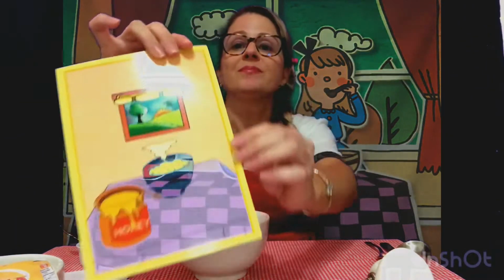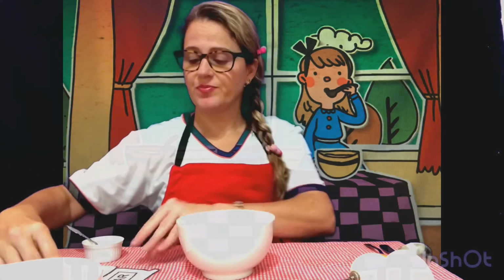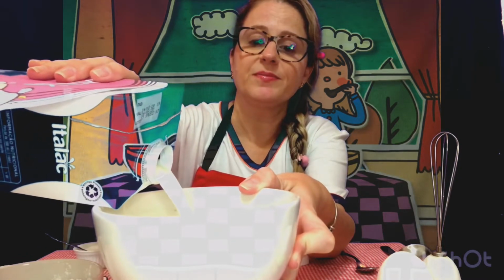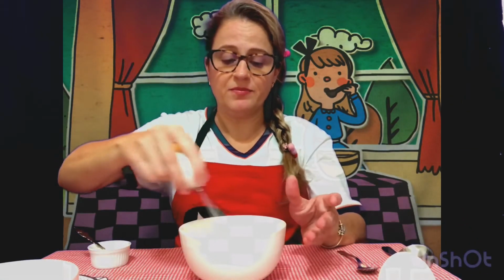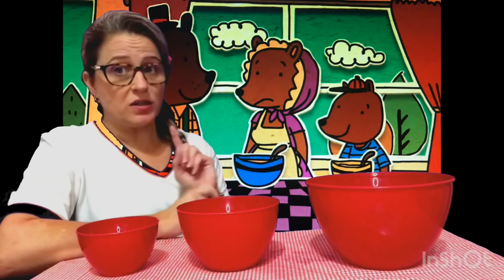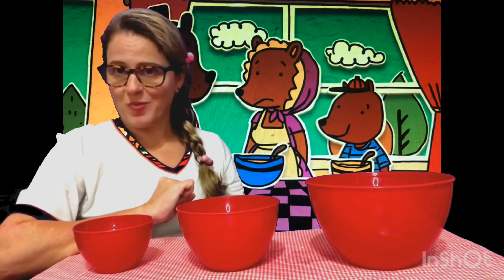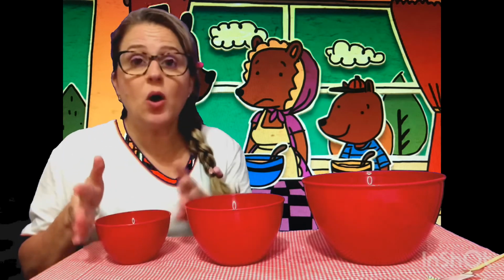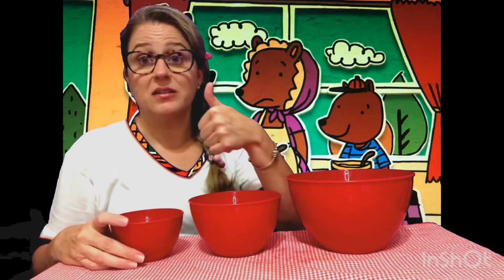Pré 1 - Goldilocks - How to make a Porridge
Teacher Fatima